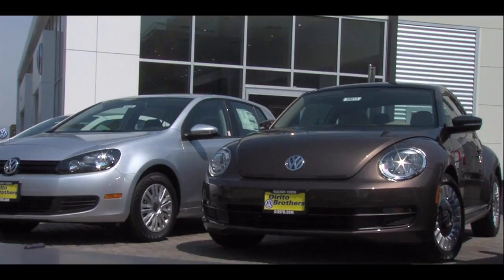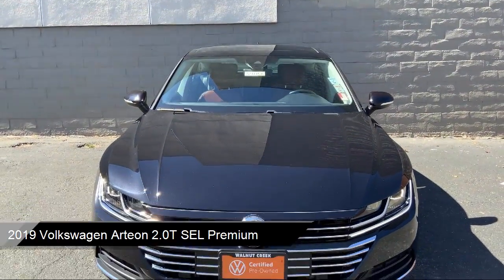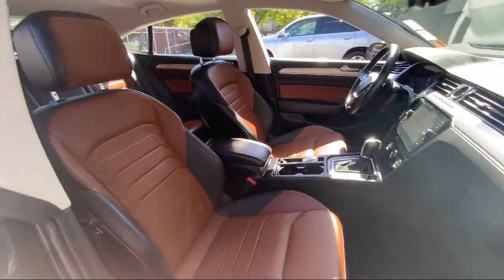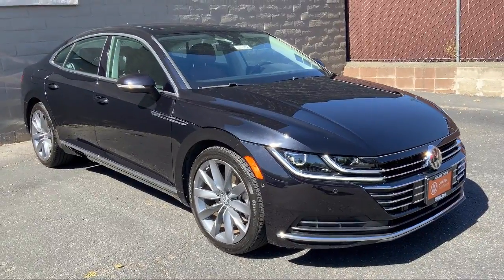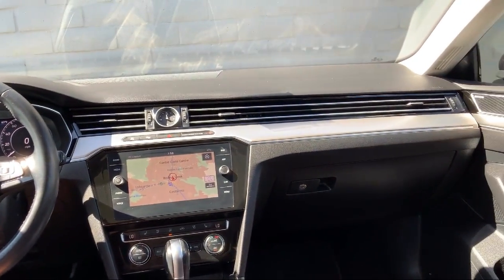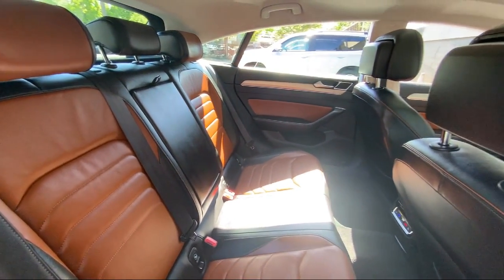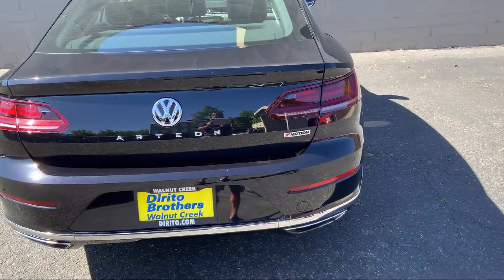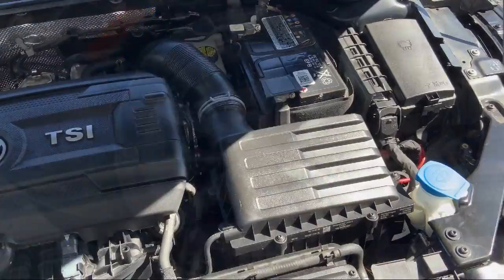2019 Volkswagen Arteon 2.0T SEL Premium Sedan Walnut creek Concord Lafayette Oakland San ramon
2019 Volkswagen Arteon 2.0T SEL Premium Sedan Stock Number: 54115A Vin:WVWER7AN5KE020250.